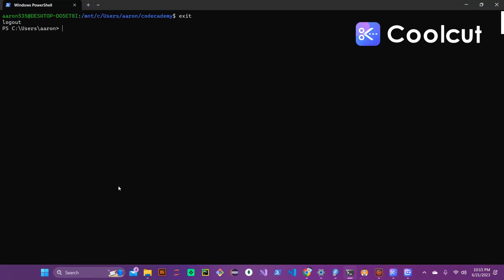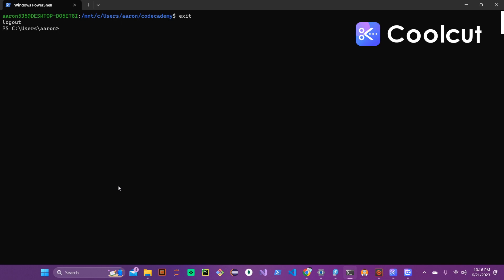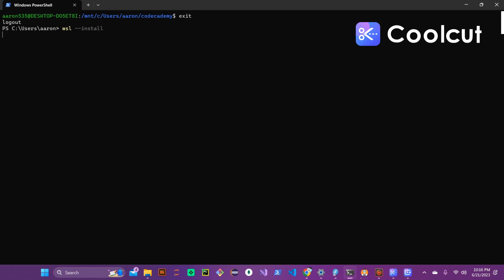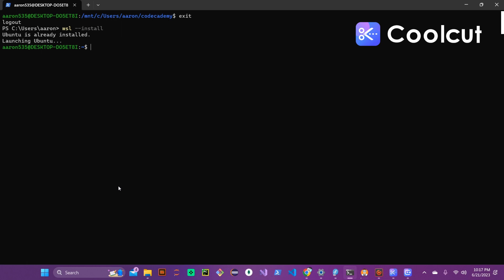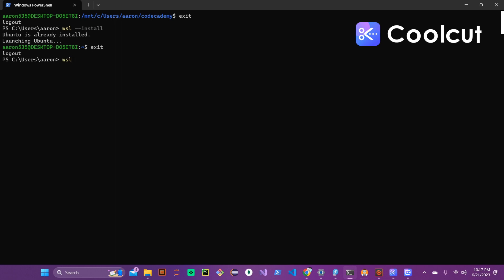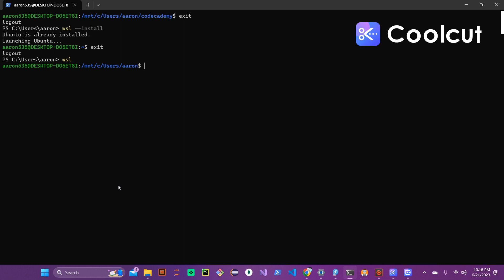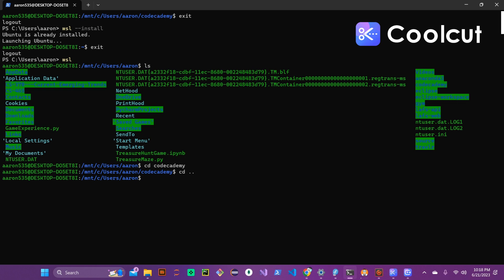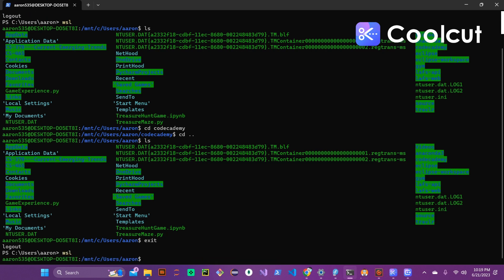Install WSL with windows PowerShell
Install WSL (Windows Subsystem Linux) with Windows PowerShell. Use Linux commands and terminal within Windows PowerShell